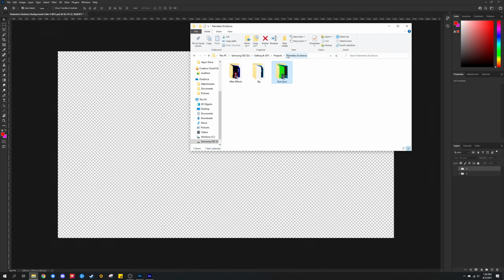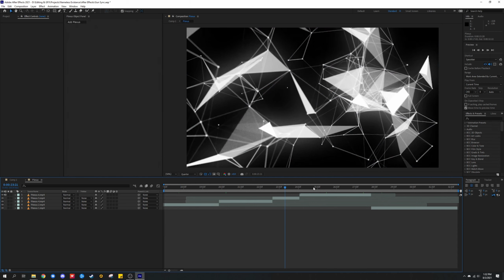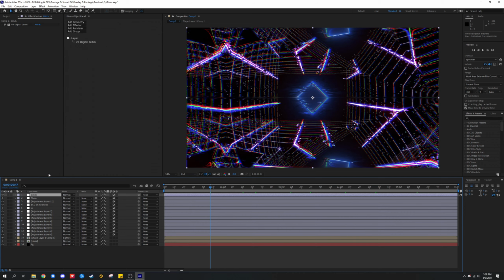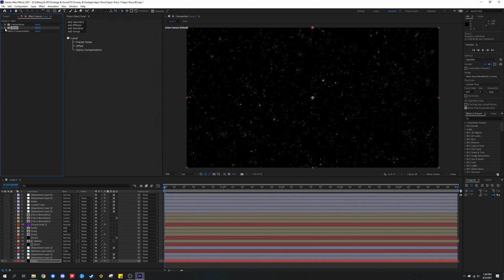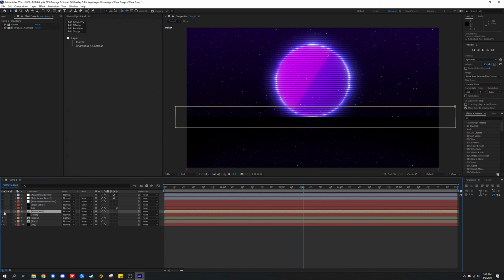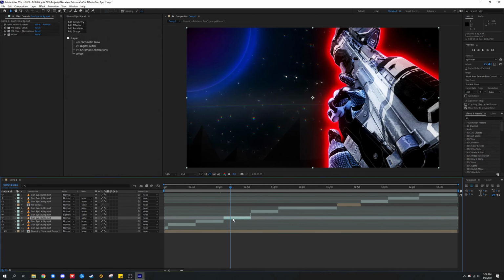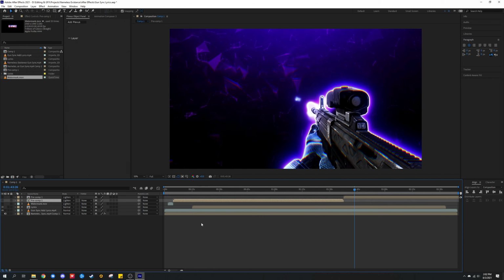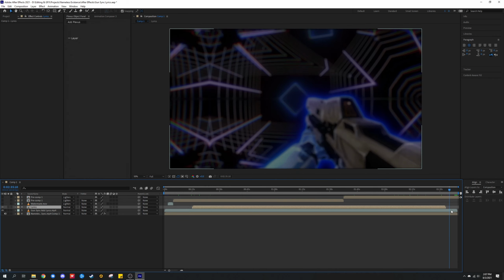Gun Sync #54 | Breakdown of effects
In this video I go over the effects used in gun sync #54. I am sorry for the rough editing of this video, but this is meant to be something simple and the original footage was 50 minutes long. I had a lot to edit out.